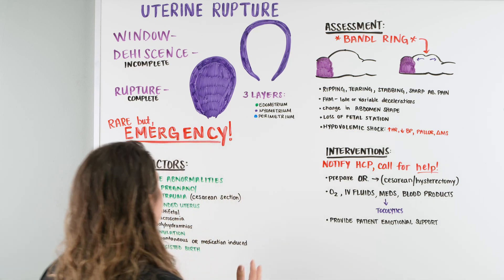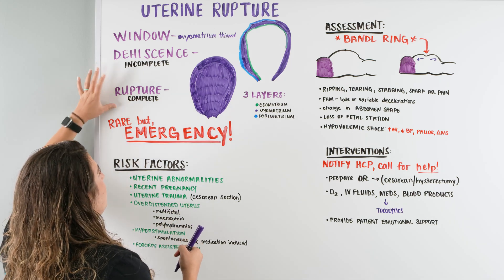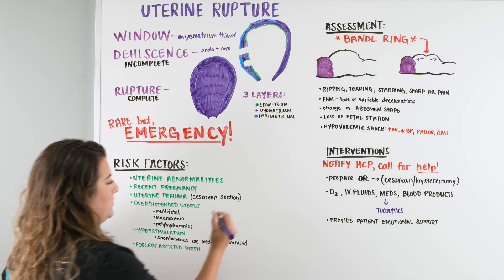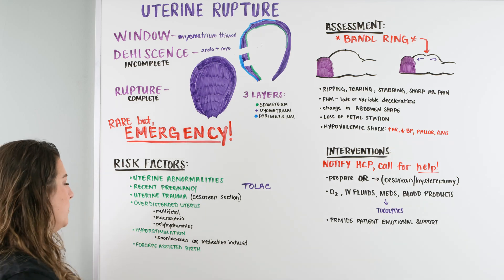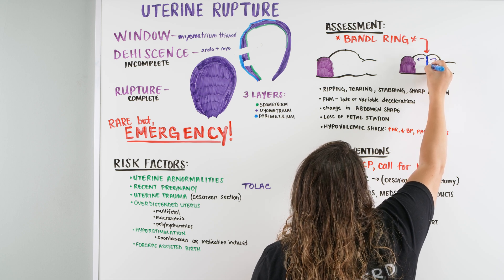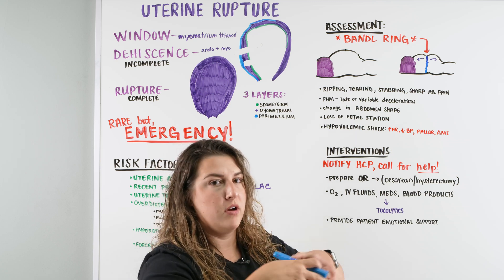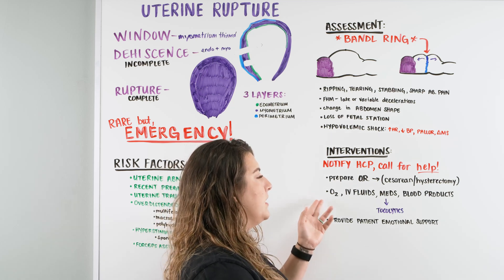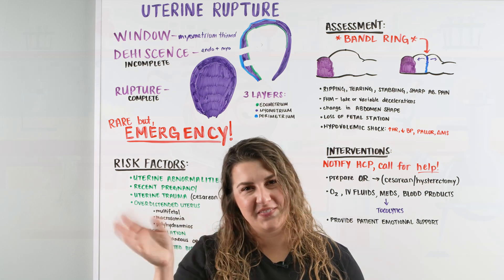Uterine Rupture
Ninja Nerds!
In this lecture Professor Kristin Beach, MSN, BSN, RN will be discussing Uterine Rupture. To see what else will be talked about, please see the chapters below in the table of contents. We hope you enjoy this lecture and be sure to support us below!

Table of Contents:
0:00 Lab
0:07 Uterine Rupture Introduction
0:30 Uterine Window
2:20 Risk Factors
4:43 Nursing Assessment
7:24 Nursing Interventions
9:13 Comment, Like, SUBSCRIBE!